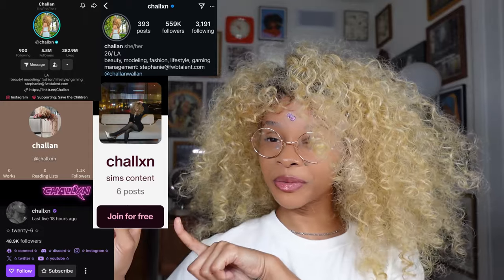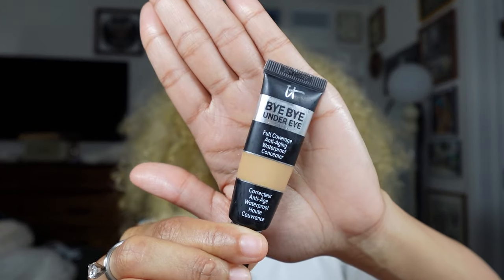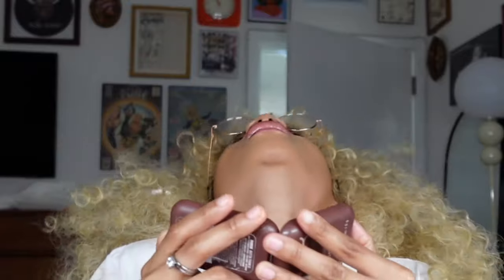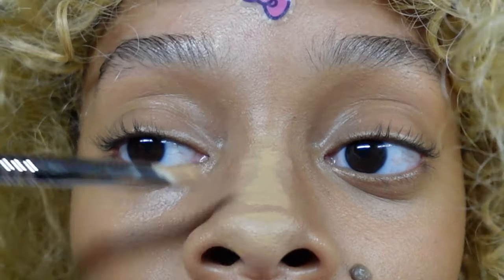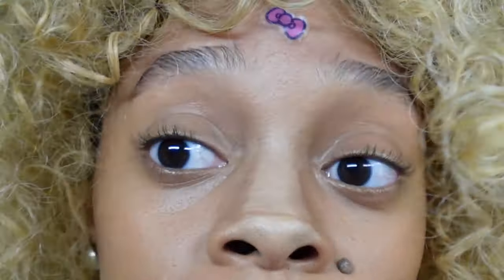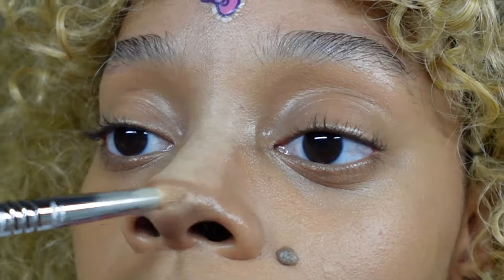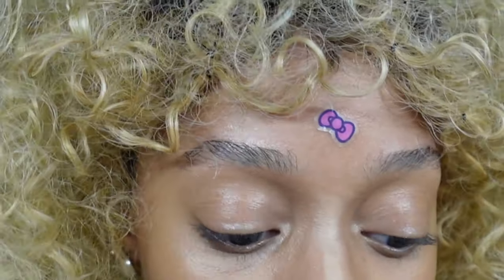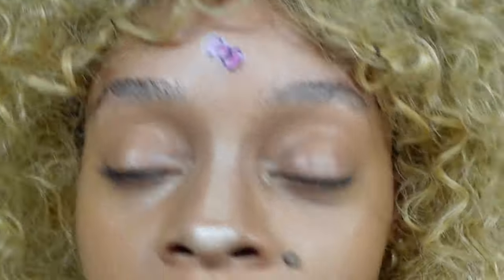ICONIC CHALLXN NOSE CONTOUR TUTORIAL | challan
hey pookie bears, incase you haven't heard it in awhile, I'm always proud of you.

amazon storefront

faq:
what do i vlog with? older vlogs- canon g7x mark III- currently sony zv-1